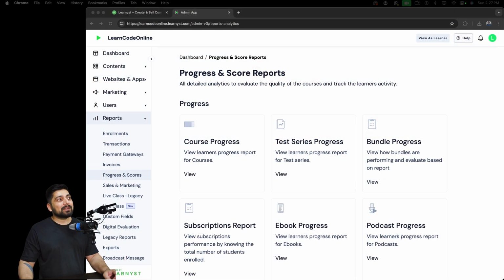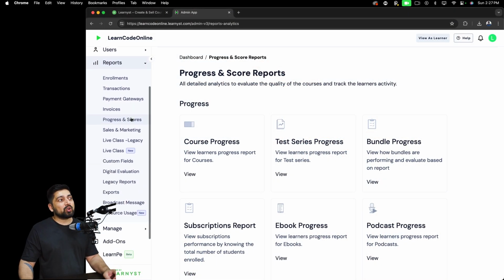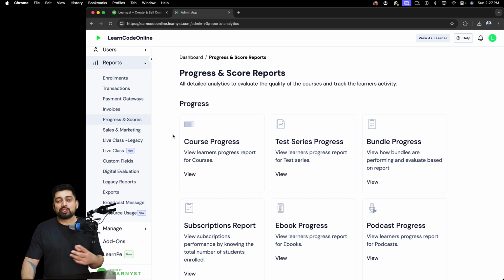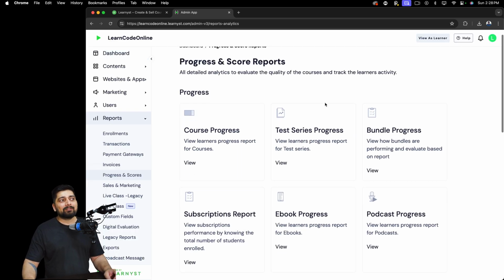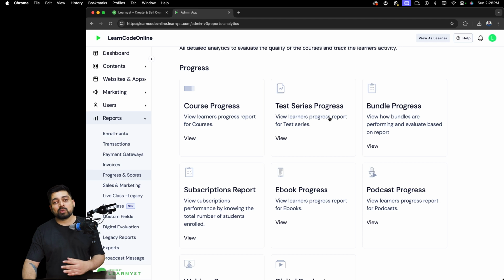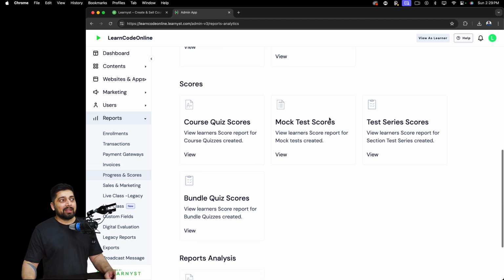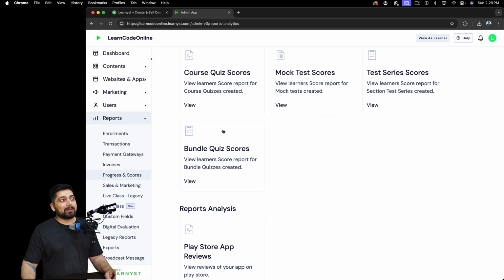View Your Students' Progress in Real-Time | Get Started Guide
Welcome to Learnyst! In this video, we'll show you how to monitor and track your students' progress in real-time on our platform. Keeping an eye on student progress is crucial for improving engagement and providing a better learning experience.

In this video, you will learn:
✅ How to access real-time analytics on Learnyst
✅ Step-by-step instructions to view detailed progress reports
✅ Tips for using actionable insights to enhance student engagement
✅ Best practices for improving the learning experience based on progress data
✅ How to leverage real-time tracking to provide timely support to students